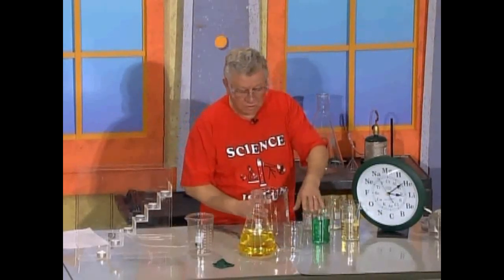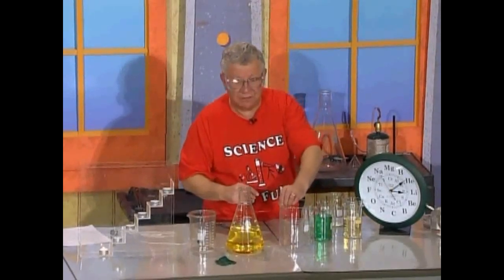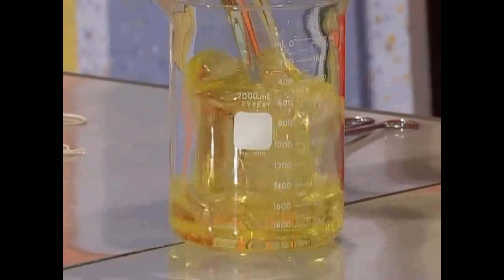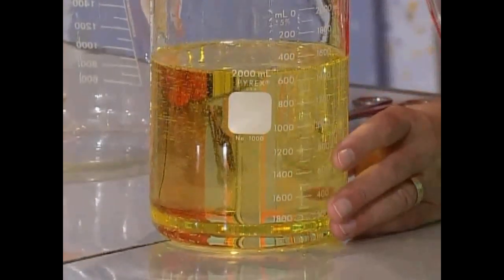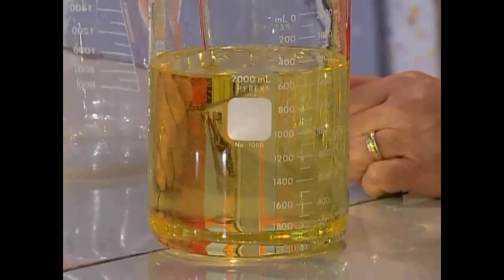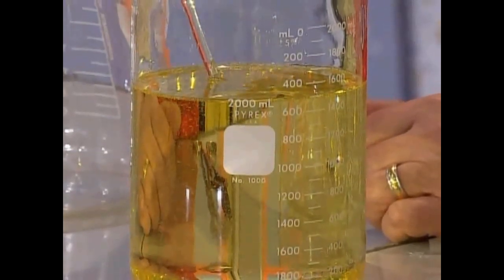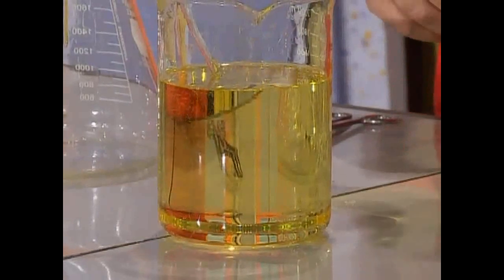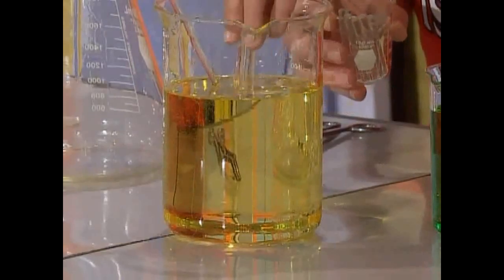تجربة إخفاء الكأس - فيزياء ثاني ثانوي